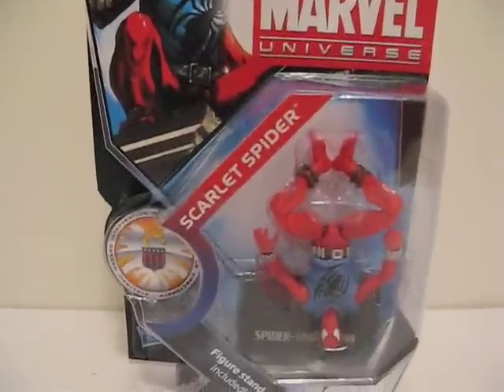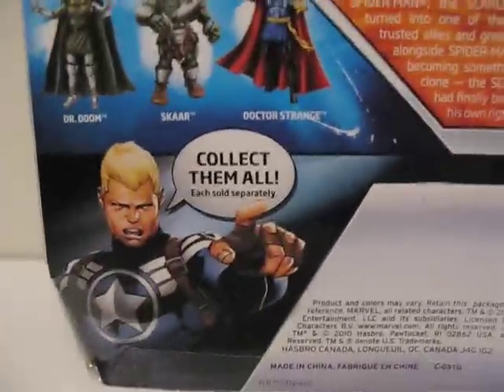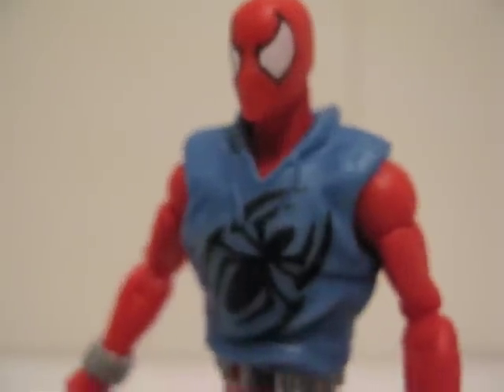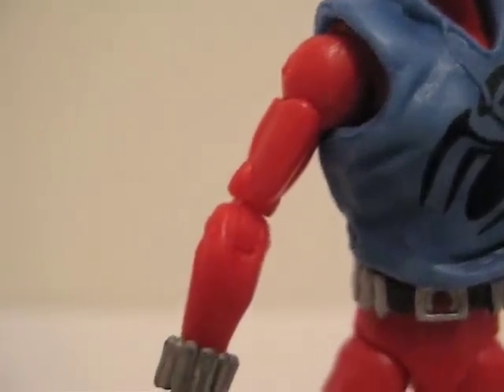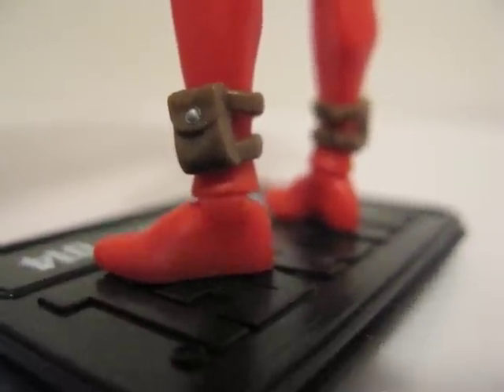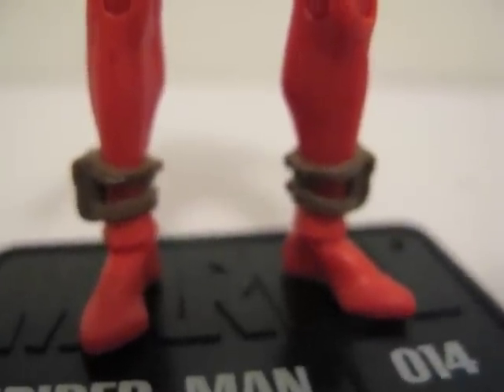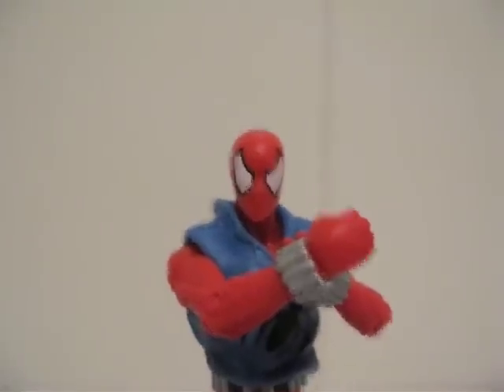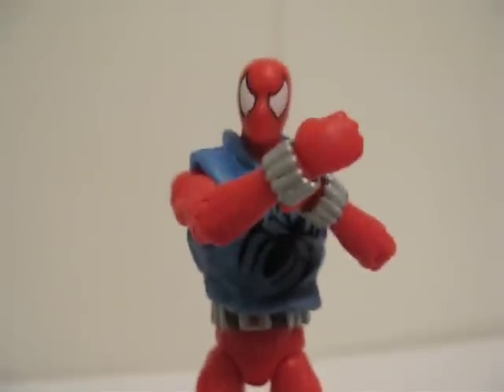Marvel Universe Scarlet Spidey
Spiderman Action Figure review